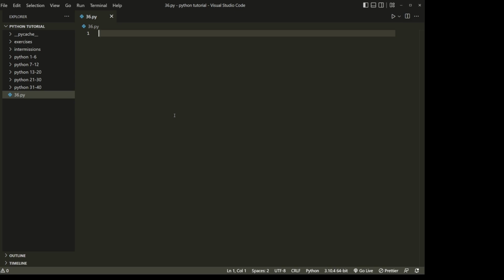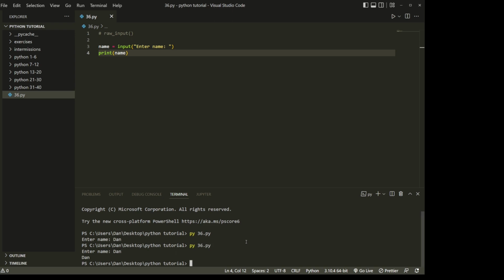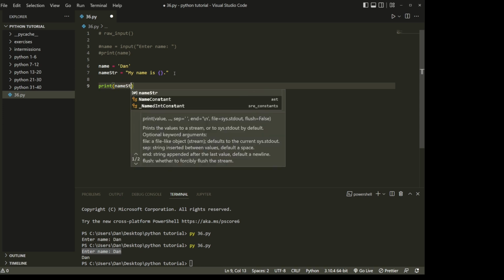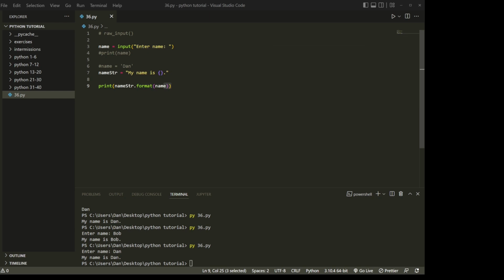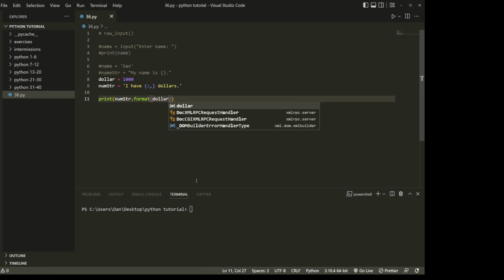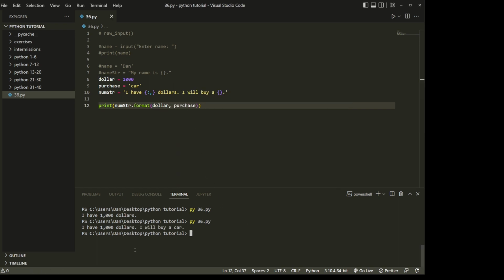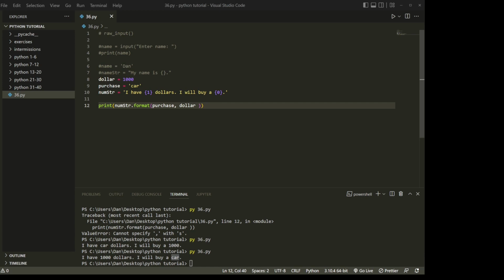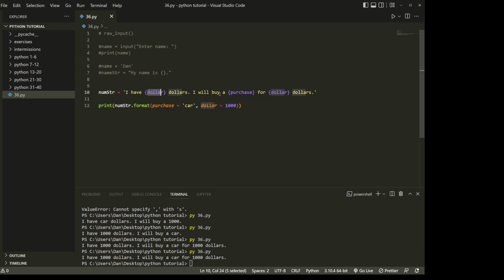Intro to Python episode 36 - input and format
We have reached the end of the introduction to Python series and will be moving on to more exciting stuff!  If you made it this far, great job and I hoped you learned something.  If there is a topic you want to cover let me know.